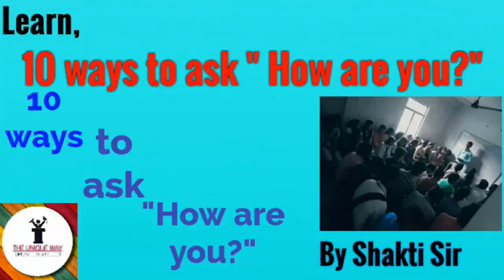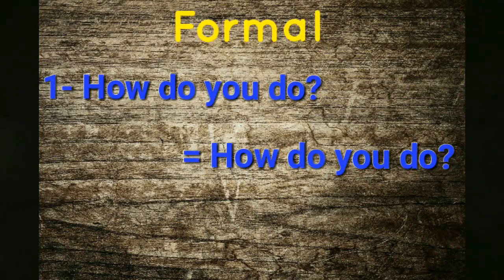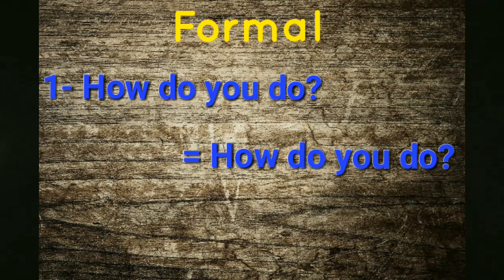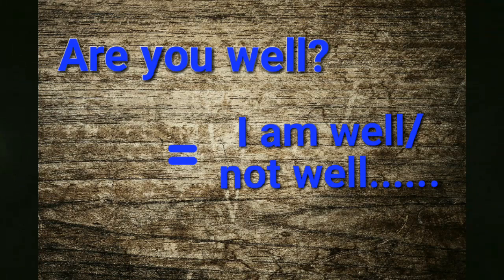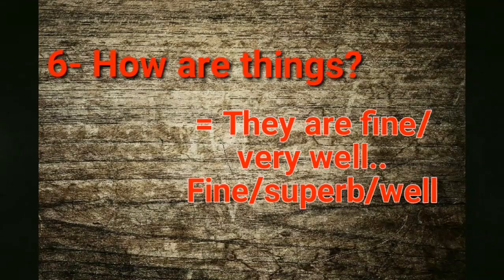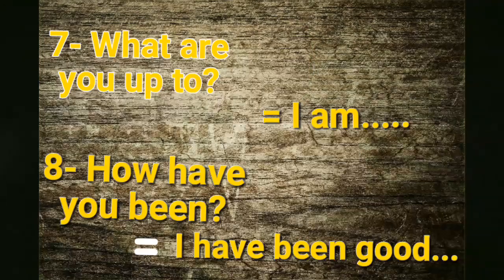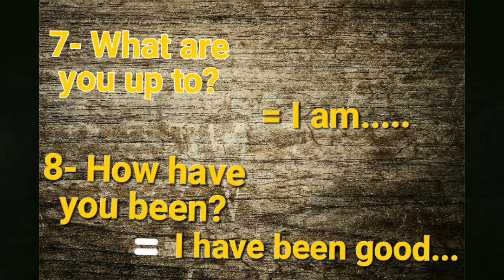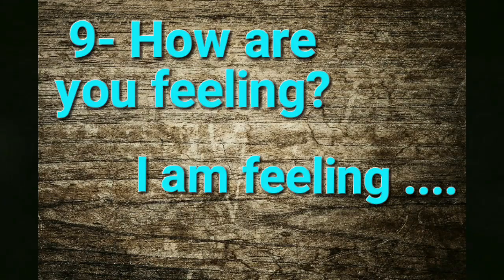10 ways to ask "How are you?" Formal, Informal and funny way.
Learn,
       10 ways to ask "How are you?"
When we talk in our native language we ask how are you in many different ways.
Such as
आप कैसे है?
क्या चल रहा है?
सब ठीक?
कैसा चल रहा है?
.etc
But as beginner when we talk in English and ask How how are you again and again, our English sounds very limited.
So, learn 10 ways to ask how are you?
And add variety in your English.
10 different ways to ask "How are you?"
1 How do you do?
2 How's it going?
3 Are you well?
4 What's up?
5 What's new?
6 How are things?
7 What are you up to?
8 How have you been?
9 How are you feeling?
10 Howdy?
              With answer these have been explained in the easiest way.
1- How to begin speaking from zero level.